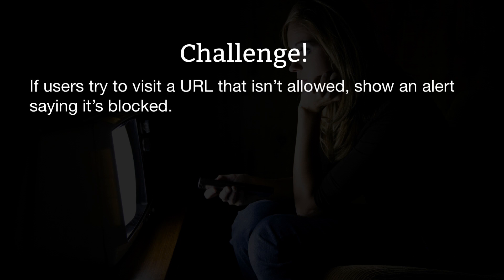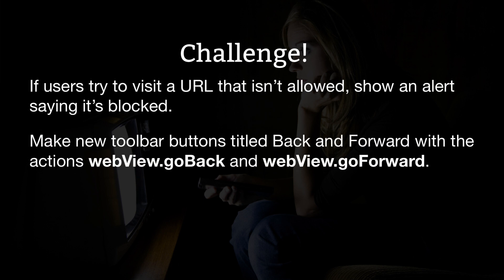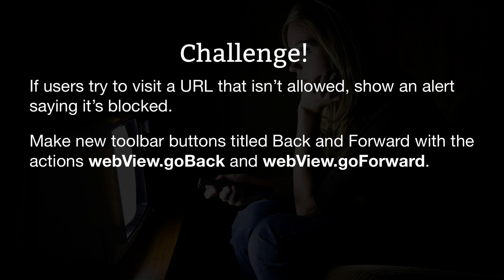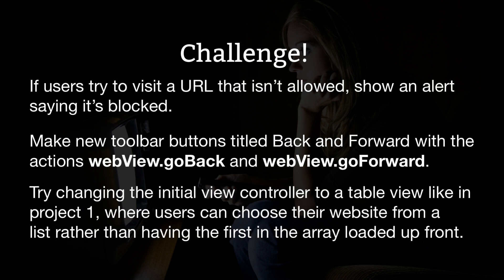Wrap up – Easy Browser, part 6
In this video I review what was covered in this project and walk you through your challenges:

- If users try to visit a URL that isn’t allowed, show an alert saying it’s blocked.

- Try making two new toolbar items with the titles Back and Forward. You should make them use webView.goBack and webView.goForward.

- For more of a challenge, try changing the initial view controller to a table view like in project 1, where users can choose their website from a list rather than just having the first in the array loaded up front.